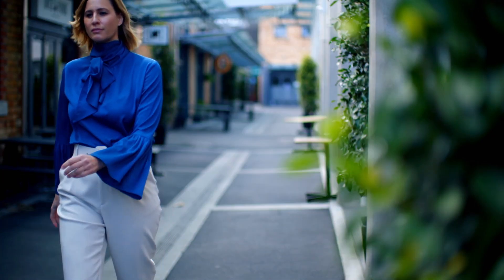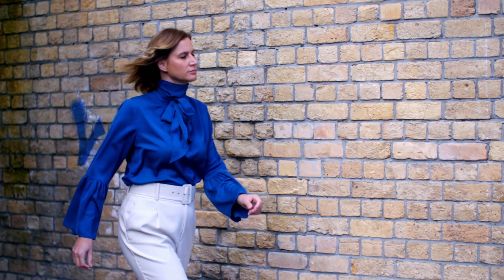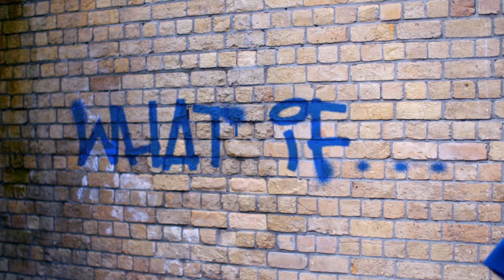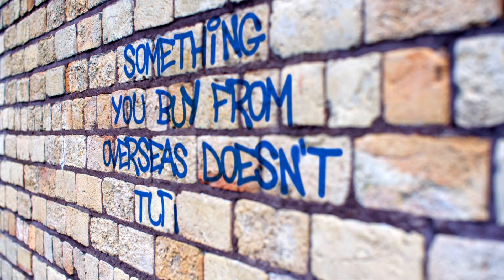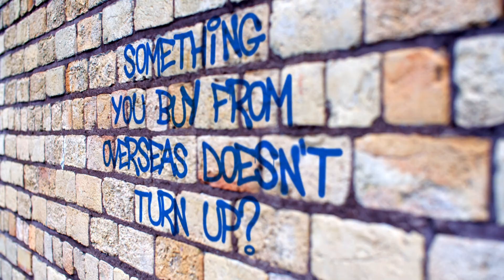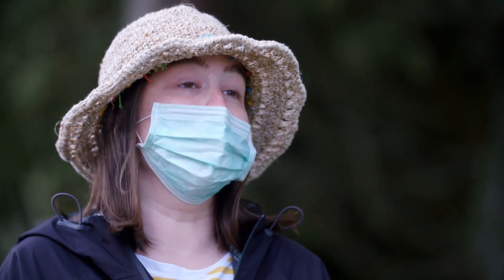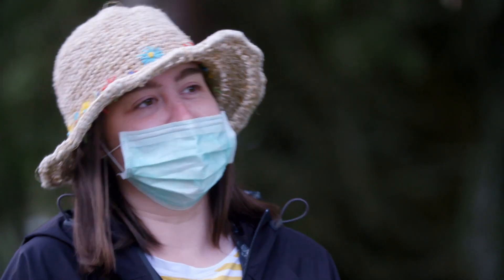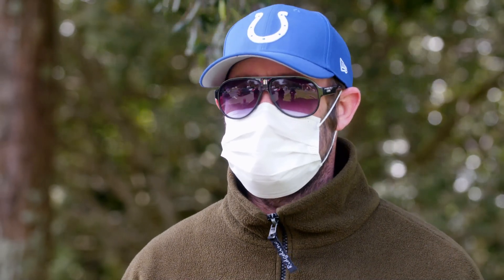What do you do if your goodies from overseas never arrive?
Pippa Wetzell has the answer.